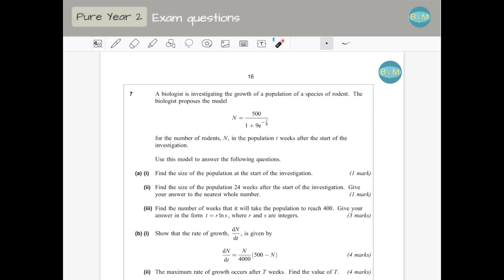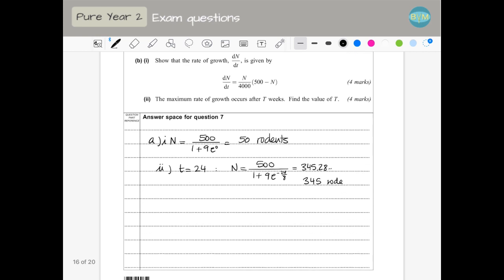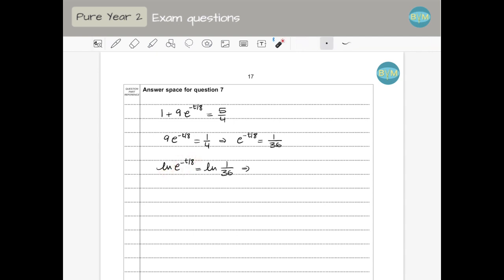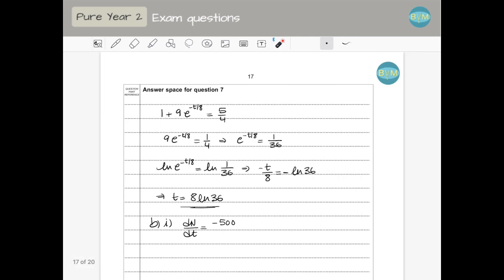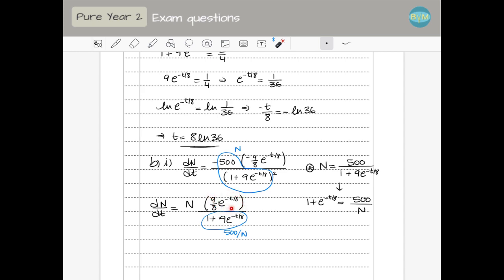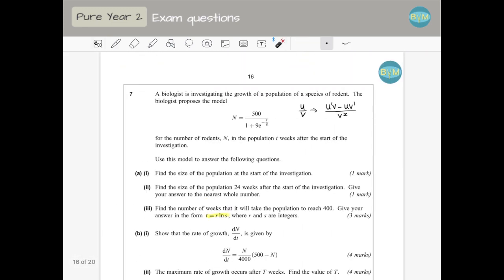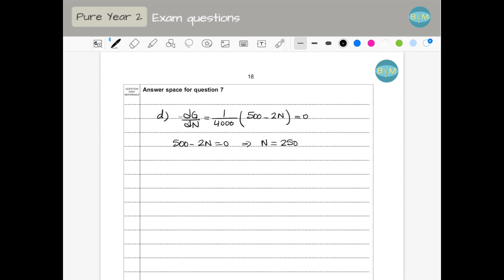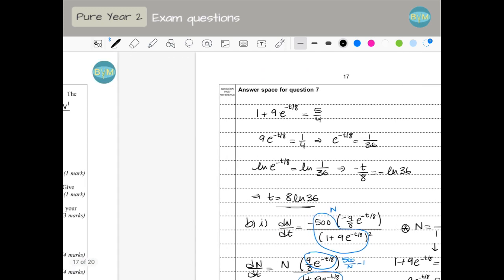A-Level maths January 2013 Question 7 C4 Edexcel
Modelling with exponential functions.